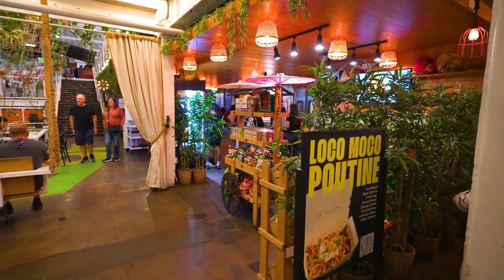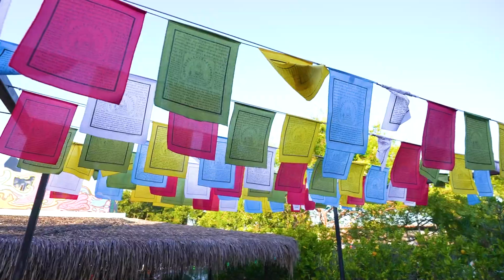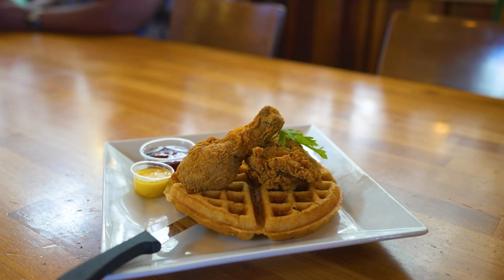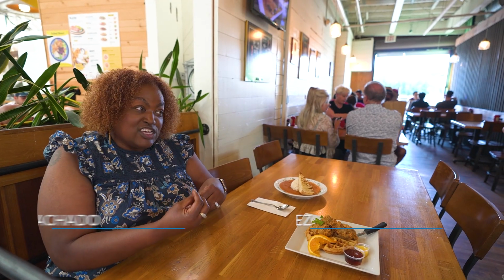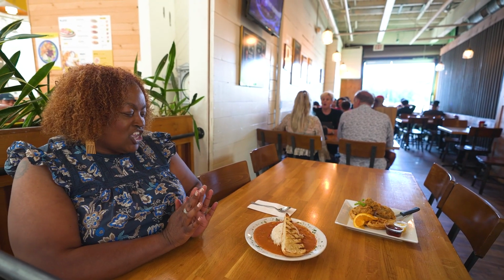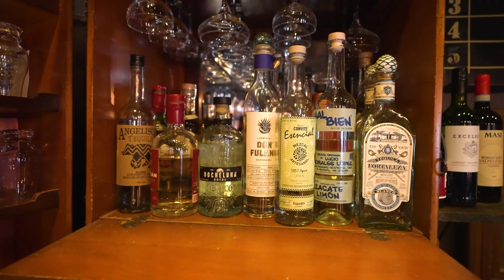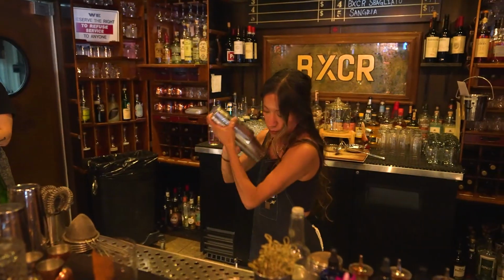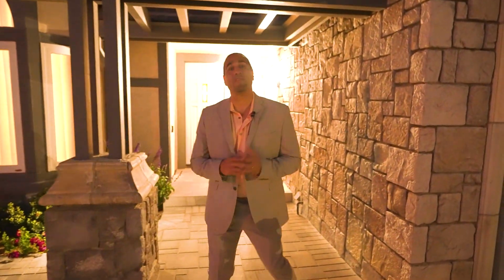Exploring Anaheim's Secret Gem: The Anaheim Packing House | American Dream TV. 📺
🌟 Discover Anaheim’s Hidden Gem: The Anaheim Packing House! 🌟

Most tourists visiting Anaheim head straight to Disneyland 🎢, but did you know there's an iconic landmark just a short distance away? Welcome to the Anaheim Packing House—a historical citrus packing facility turned vibrant food hall, now a must-visit destination for food lovers and history buffs alike! 🍊🏛️

Join me, Jon Perez, host of American Dream TV 🎥, as I take you on an exclusive tour of this incredible venue. Explore the rich history 📜, indulge in mouth-watering Southern cuisine at Georgia’s Restaurant 🍗, and sip on unique craft cocktails 🍸 at the BXCR Bar while enjoying the best of Anaheim’s culture and flavors. 🌍✨

But that’s not all! 🏡 Towards the end of the episode, I’ll also showcase a stunning view home located at 660 S Londonderry Ln, Anaheim Hills, CA 92807. This luxurious property features an amazing infinity pool 🏊‍♂️ with the best views in Anaheim Hills 🌄—a true backyard paradise! 🌟 If you're dreaming of luxury living in Anaheim Hills, you won't want to miss this incredible home tour.

Featuring:

Devon Reeves: Marketing Director of Anaheim Packing District 🏙️
Nika Shoemaker-Machado: Owner of Georgia’s Restaurant 👩‍🍳
Joshua Brewster: Bartender at Boxcar Bar 🍹

Whether you're a local or just visiting, make sure to add the Anaheim Packing House to your itinerary! 🌟

00:00 Introduction
00:44 History Lesson with Anaheim Packing District Marketing Director: Devon Reeves
02:13 Exploring Georgia's Restaurant with Owner: Nika Shoemaker-Machado
03:58 Signature Dishes at Georgia's
04:53 Hidden Spot with BXCR Bartender: Joshua Brewster
05:32 Cocktail Experience at BXCR: Lost Luggage
06:22 Spectacular City Lights View and Infinity Pool: 660 S Londerry Ln Anaheim Hills CA 92807